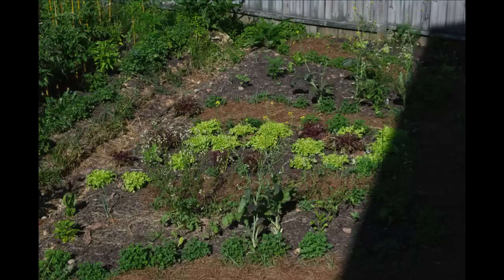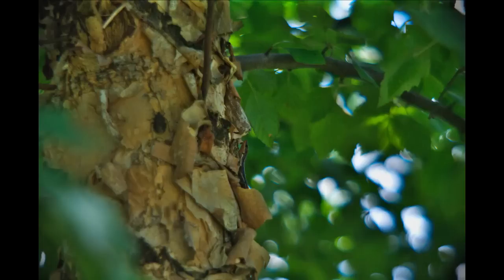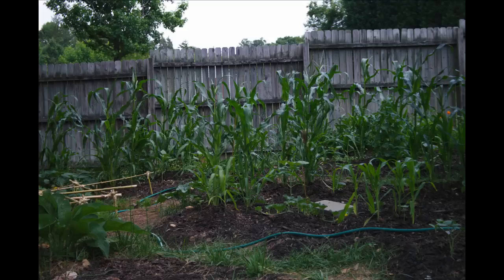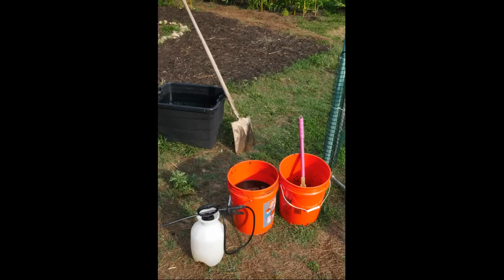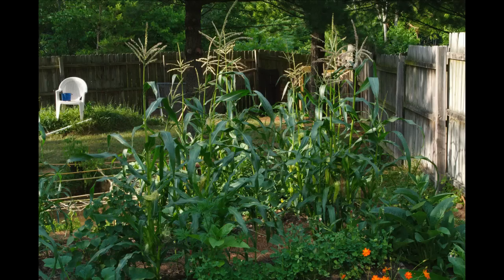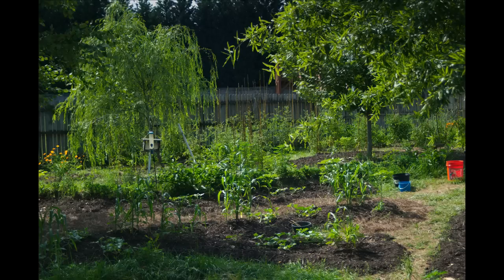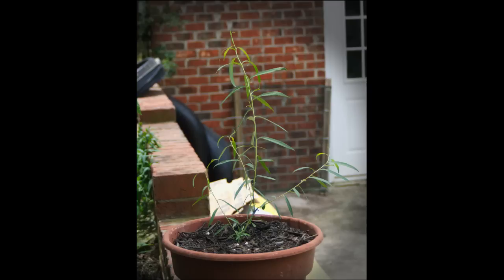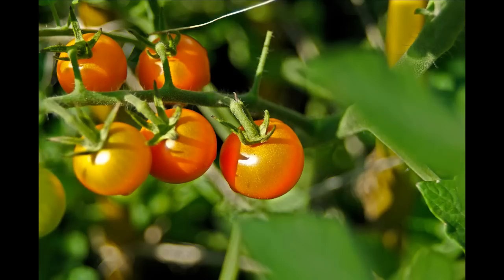A Victory Garden Slideshow: June 2011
Slideshow of "A Victory Garden" with narration. "A Victory Garden" is an emerging residential permaculture site in North Carolina, USA.

June 2011

Summer begins in the garden. The green guild transitions from production to reproduction, the nightshade and four sisters guilds see rapid growth of summer plants. I talk about using wood mulch in a new garden, the idea of the large annual garden as a stress test, and about our polycultures we used.

Additional videos to follow through June 2012.